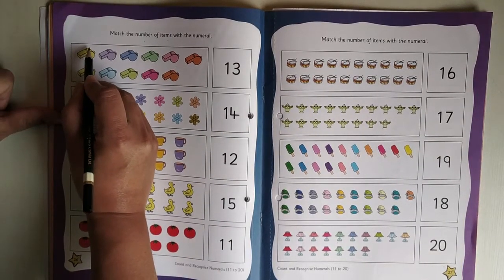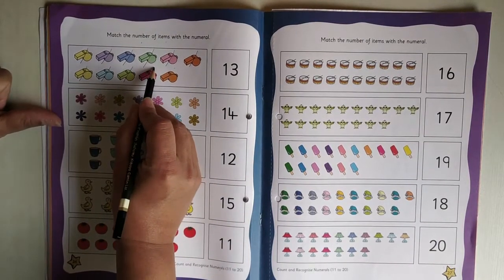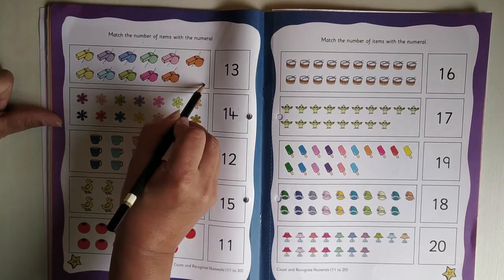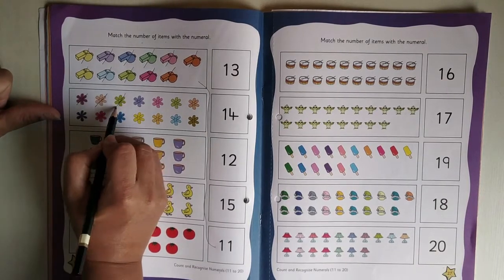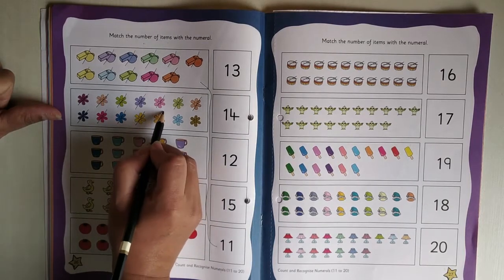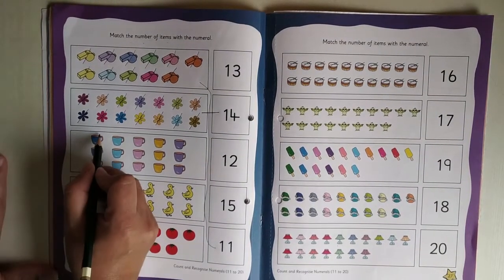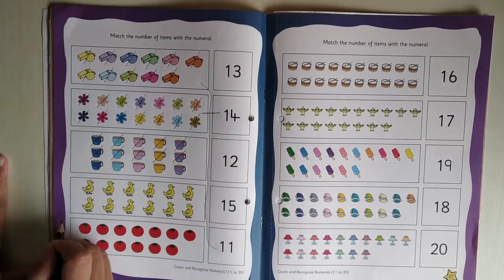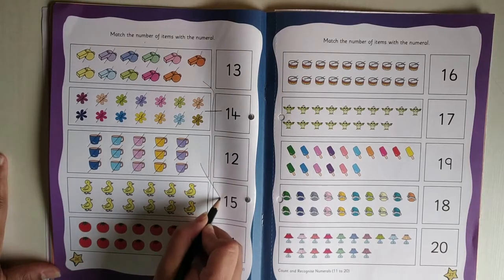The Obis School - Mathematics - Jr KG - Match the number